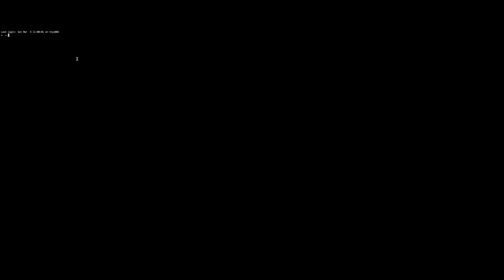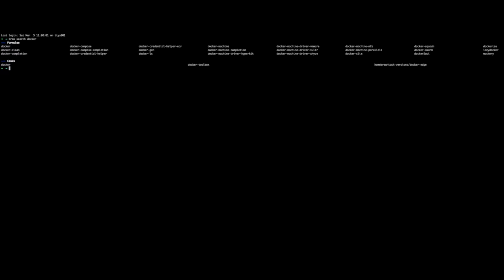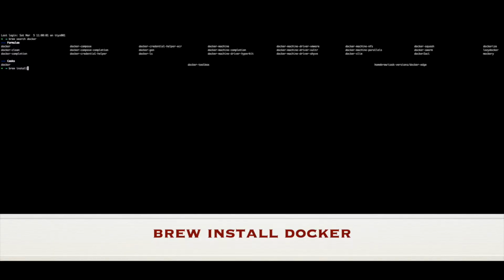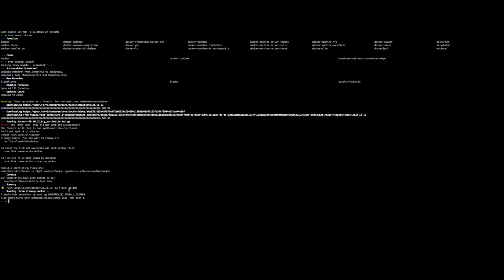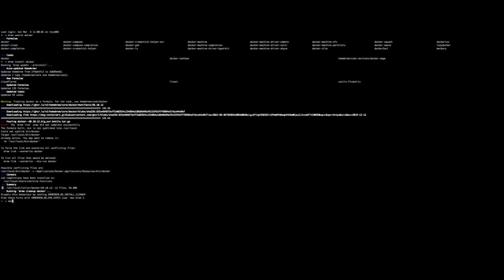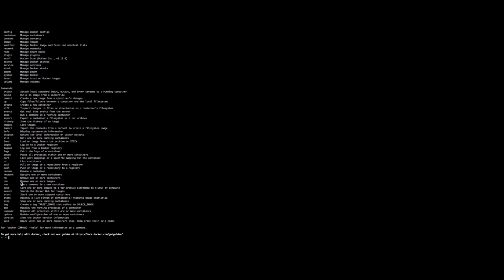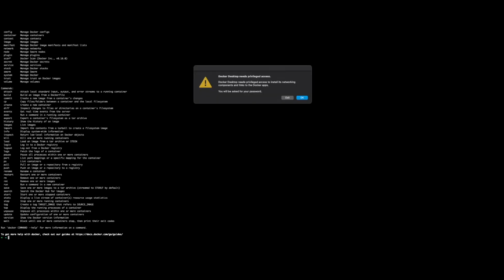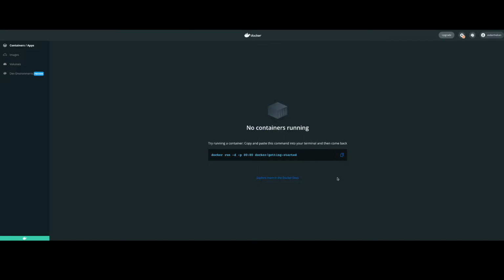How to install docker on mac | Docker Homebrew | The K Academy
How to Install Docker on Mac OS

Introduction 00:00
How to install docker on mac 00:20